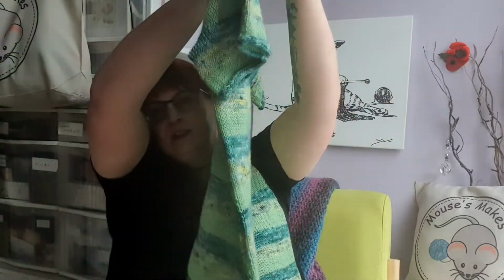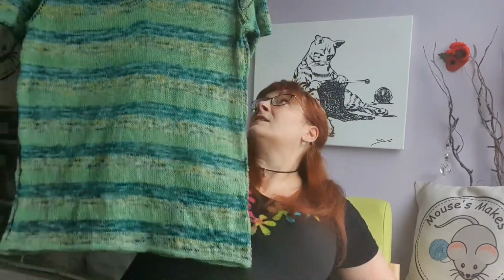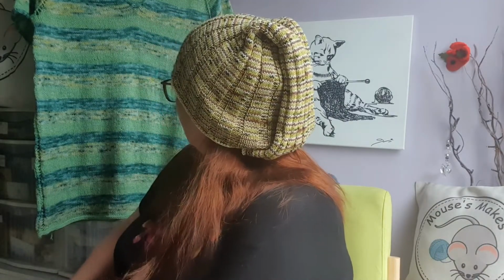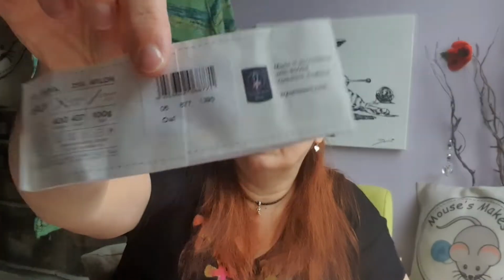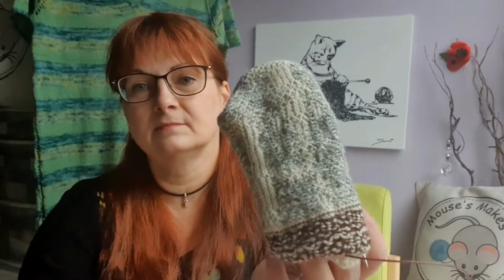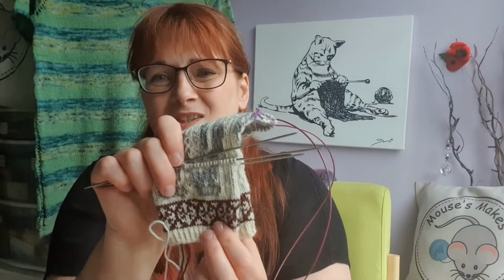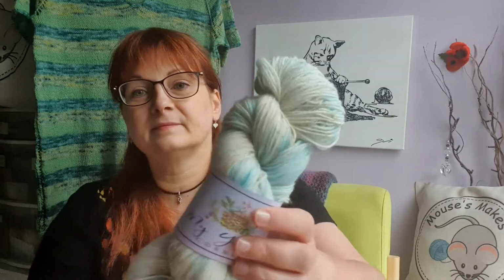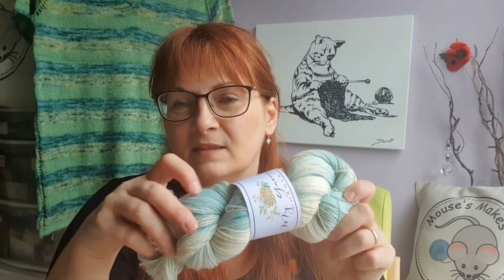Mouse's Makes Ep 32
Family members do not watch! 😉

A handful of finished projects and update on ongoing.

find me;

amandajane.davies.58 on Instagram

Mouse's Makes Group on Ravelry

Mousewitch on Ravelry